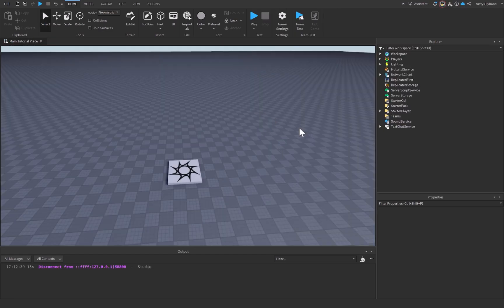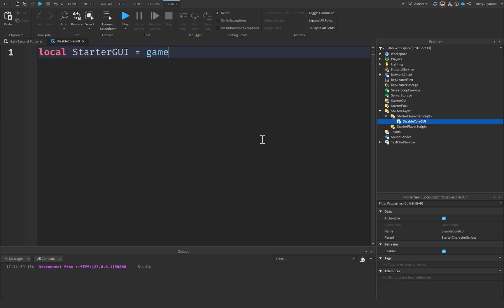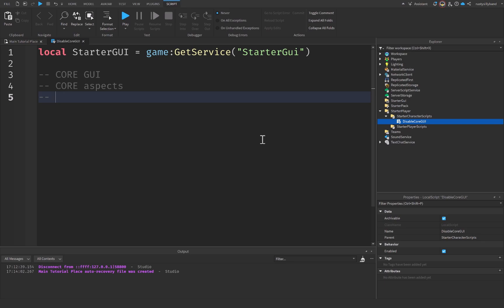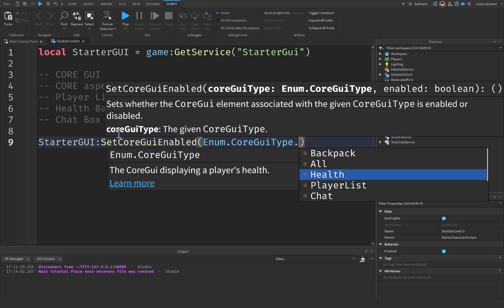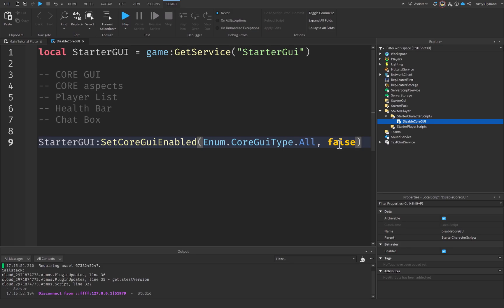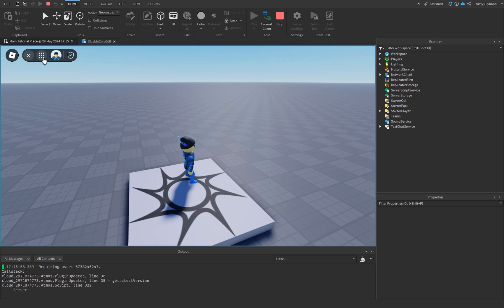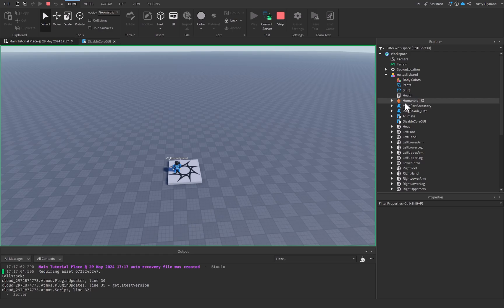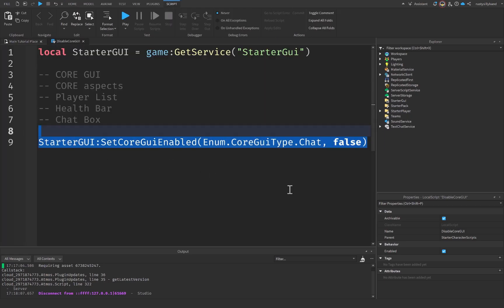How to DISABLE Core GUI in Roblox Studio!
⌚Timed Chapters:
0:00 Intro
0:16 How to Disable the Core Gui in Roblox Studio
4:58 Outro